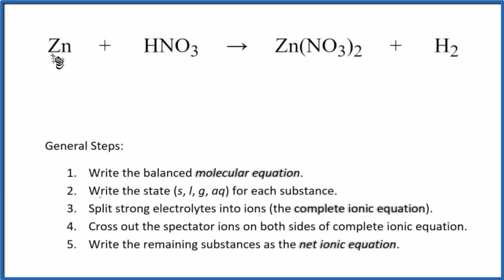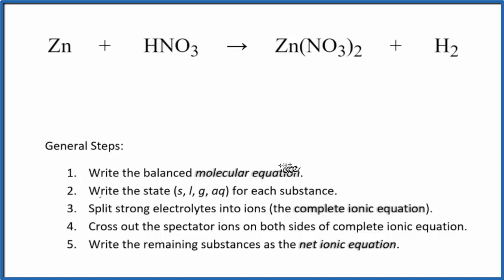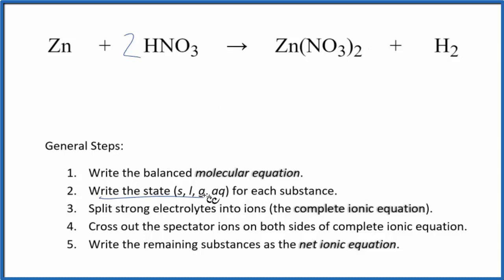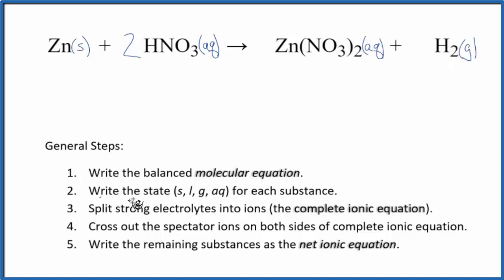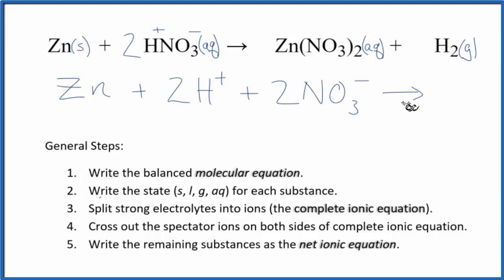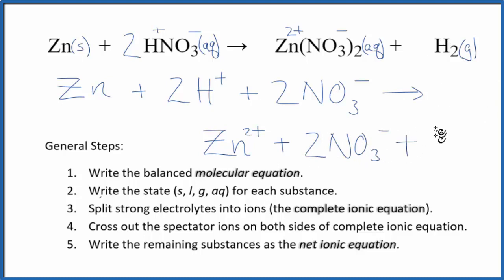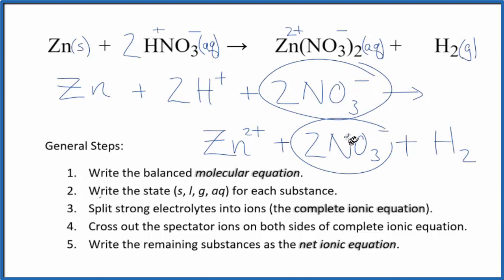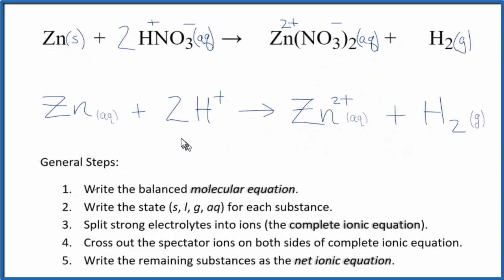How to Write the Net Ionic Equation for Zn + HNO3 = Zn(NO3)2 + H2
There are three main steps for writing the net ionic equation for Zn + HNO3 = Zn(NO3)2 + H2 (Zinc + Nitric acid). First, we balance the molecular equation.

Important Skills

More Practice

General Steps:

1. Write the balanced molecular equation.
2. Write the state (s, l, g, aq) for each substance.
3. Split soluble compounds into ions (the complete ionic equation).
4. Cross out the spectator ions on both sides of complete ionic equation.
5. Write the remaining substances as the net ionic equation.